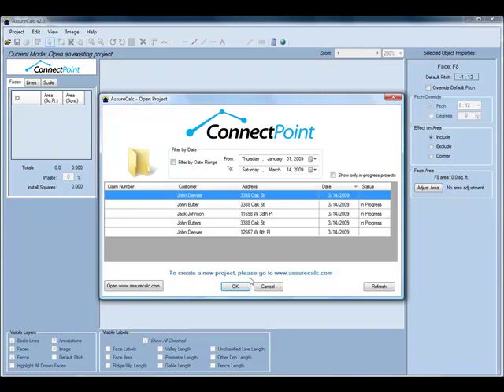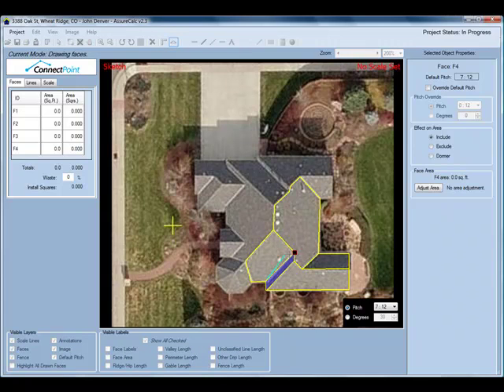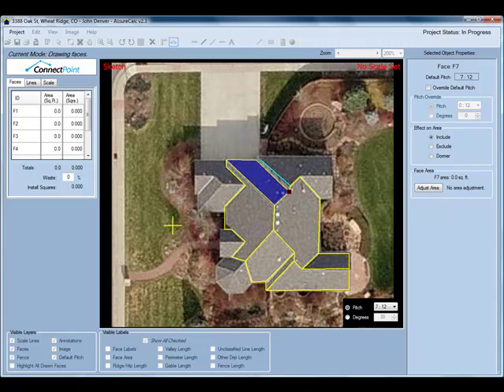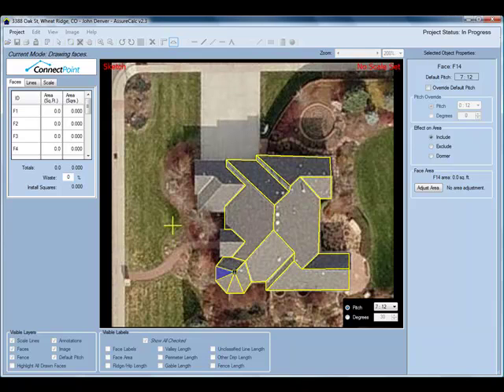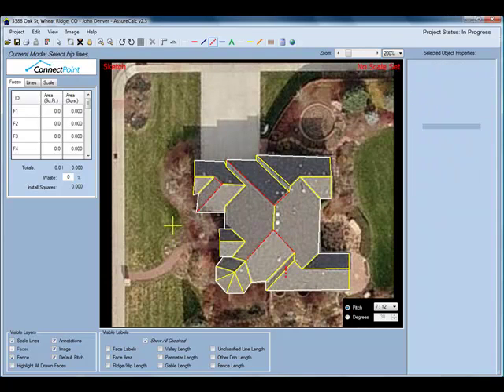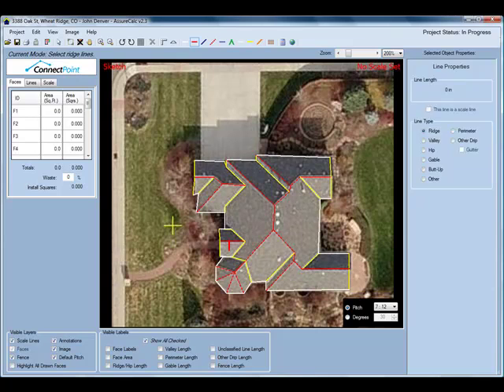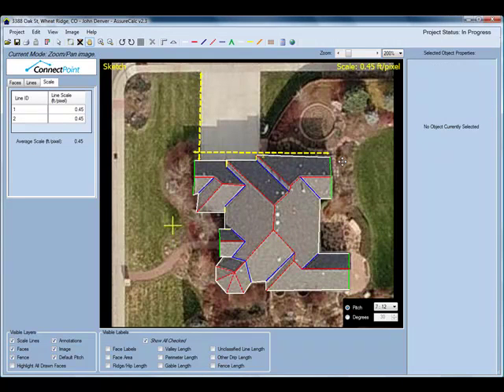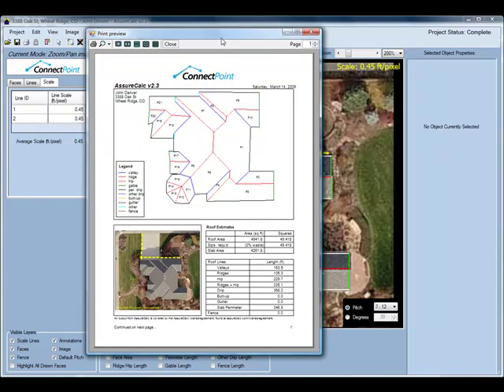Demo V2.3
This is a speed demo of AssureCalc V2.3